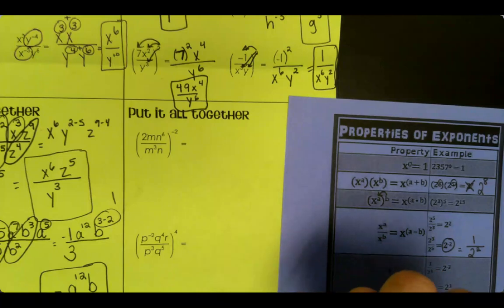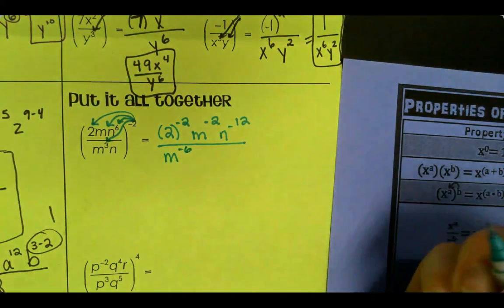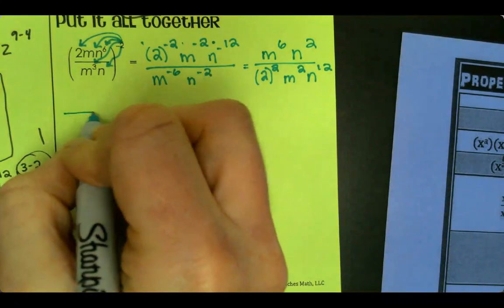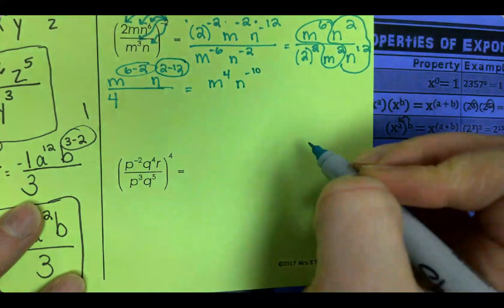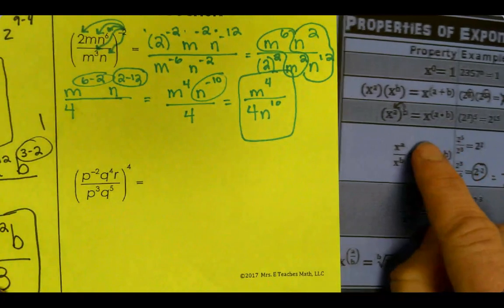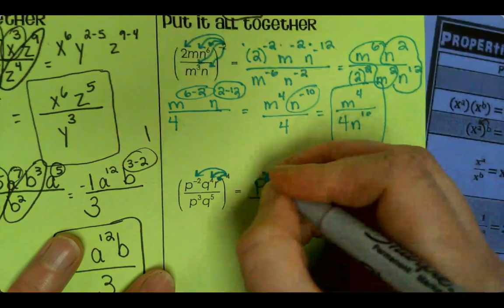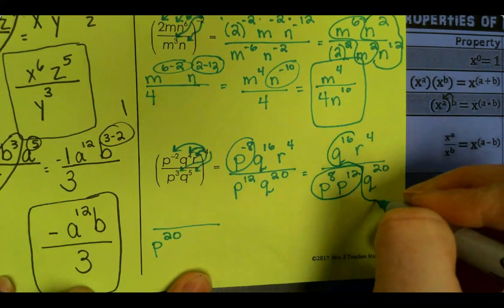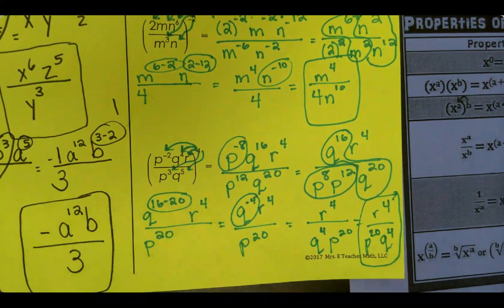Exponent Rules Day 4 (2/7/23)